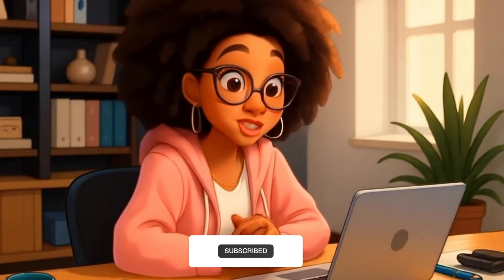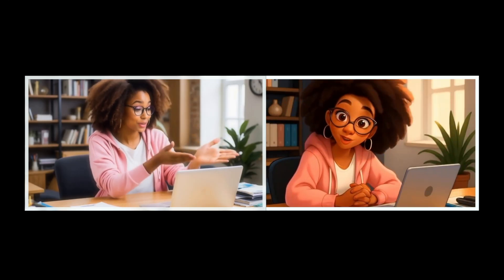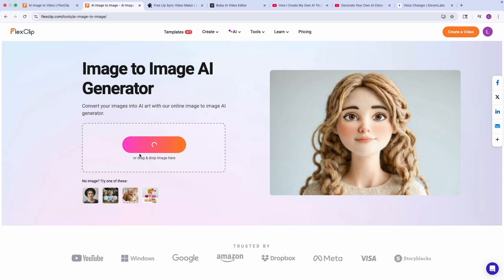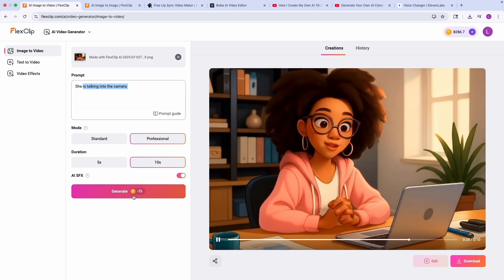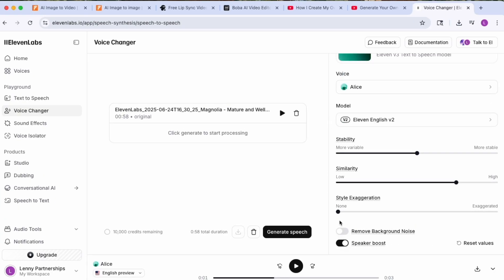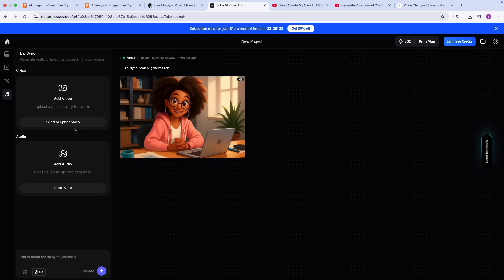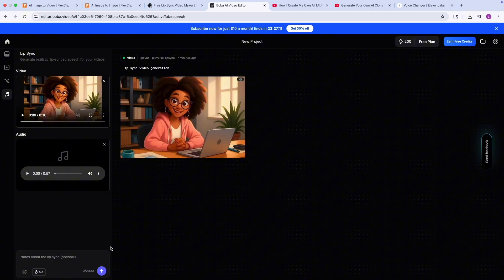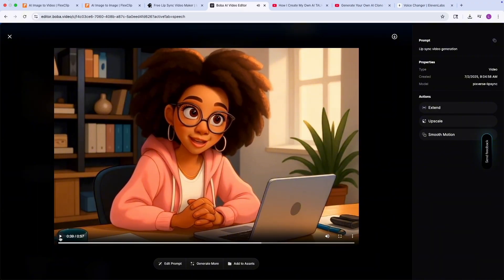AI Talking Avatar Step By Step Tutorial (AI 3D Animated Cartoon)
How to Create Your Own 3D Animated Cartoon AI Avatar For FREE

In this video, you'll learn how to create your own 3D animated cartoon AI avatar—completely FREE, with no design skills required. Whether you're a content creator, gamer, educator, or business owner, this tutorial will show you step-by-step how to build a unique, animated digital version of yourself using powerful AI tools.

✅ Perfect for:

YouTube intros & profile branding

Virtual influencers & digital personas

Zoom, OBS, Twitch, and metaverse use

Creative content & storytelling